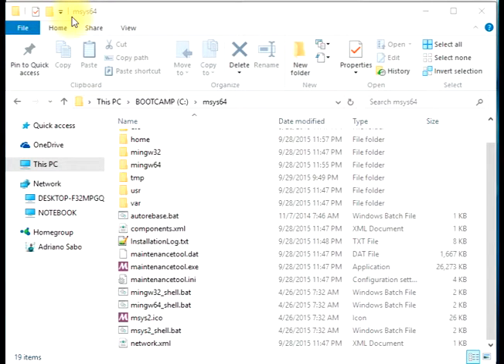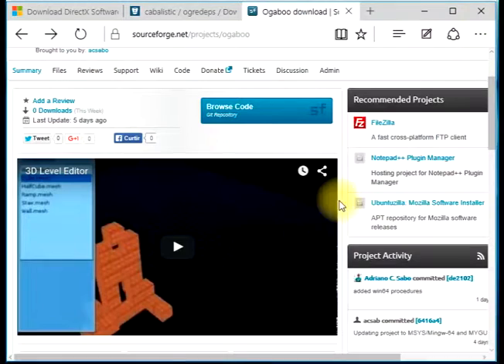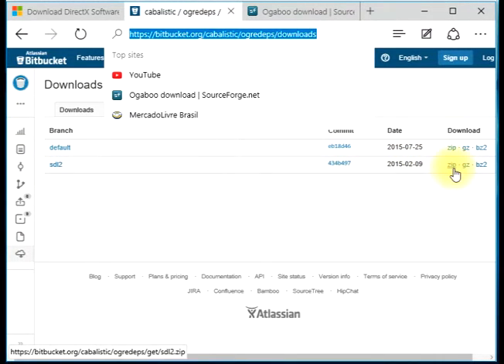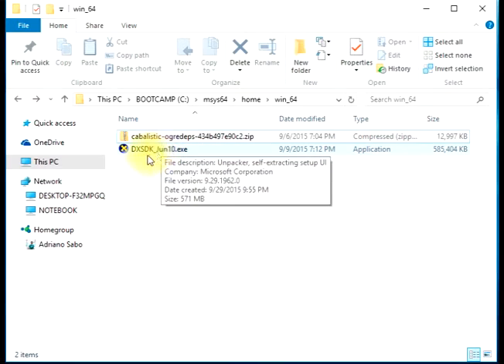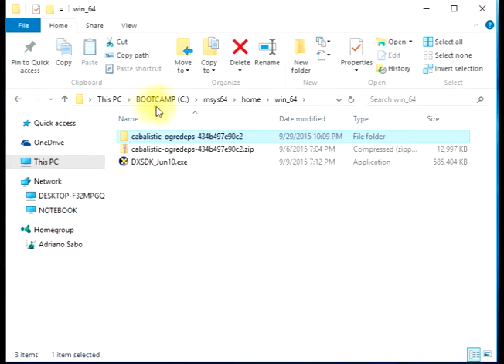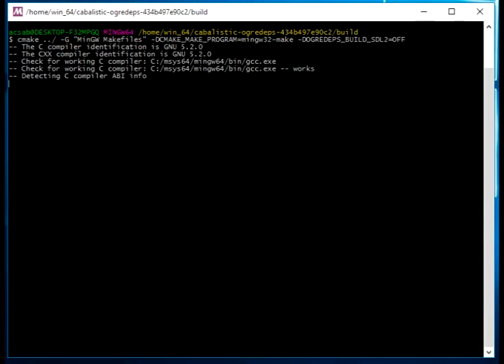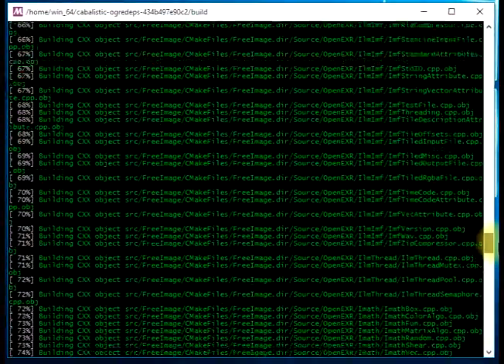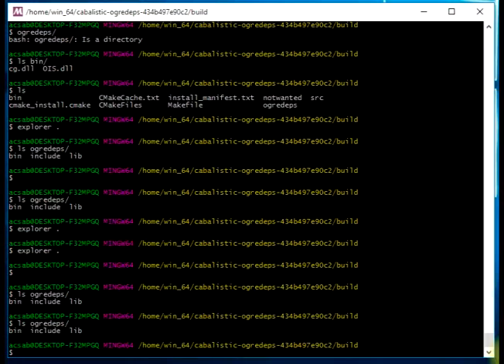02 - ogredeps (Ogre3D dependencies) in msys2 with mingw-64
In this video you see the building process of ogredeps in msys2 with mingw-64 tools. It is a very simple steps that will generate what is needed to compile Ogre 3D as you can watch in this serie o videos, for the Obagoo open source project.
I hope you enjoy it! feel free to let your comments bellow!

here are the steps:
-download cabalistic-ogredeps-434b497e90c2 (Add SDL2, fix MinGW builds, and allow 64-bit MinGW builds.

DXSDK_Jun10.exe (C:\Program Files (x86)\Microsoft DirectX SDK (June 2010)) in order to build OIS** Object oriented Input System (it wont build if DX is not found)

mkdir build

cmake ../ -G "MinGW Makefiles" -DCMAKE_MAKE_PROGRAM=mingw32-make -DOGREDEPS_BUILD_SDL2=OFF

mingw32-make && mingw32-make install